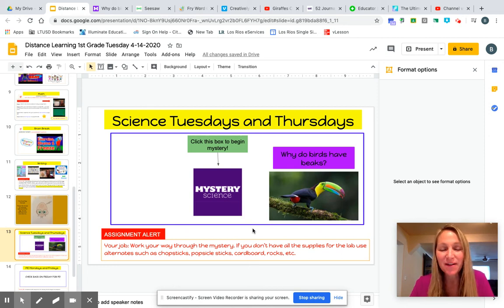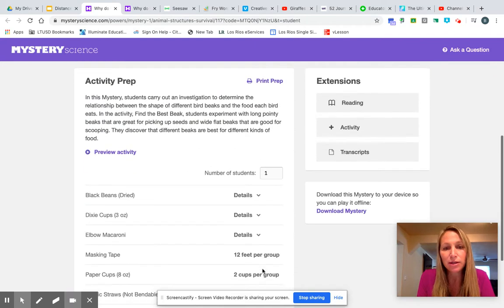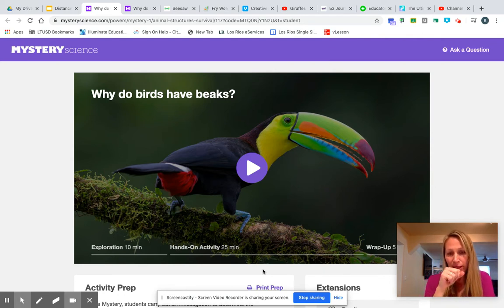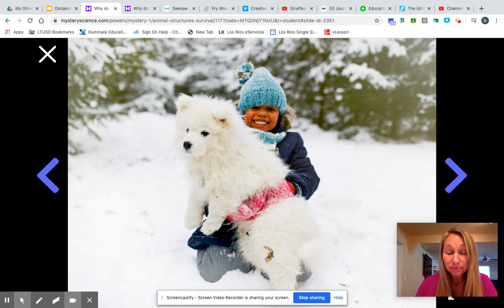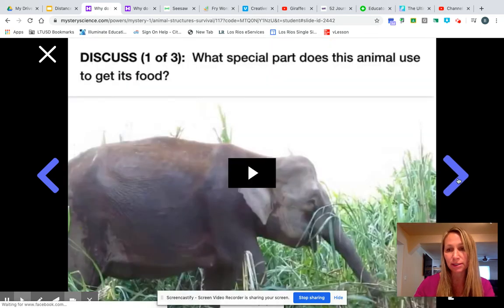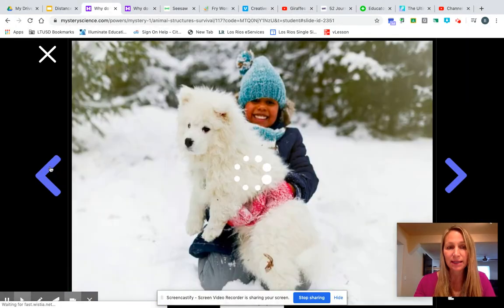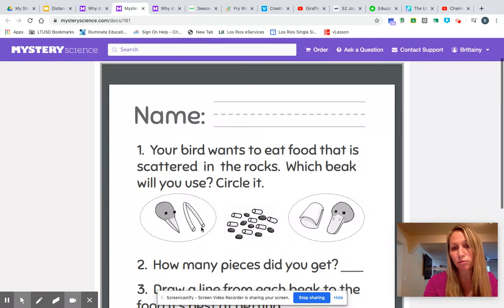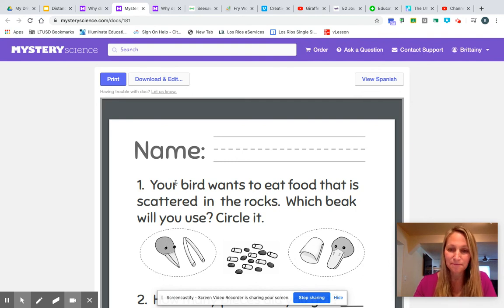Mystery Science Bird Beaks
Ms. Lehmann reviews how to complete Mystery Science Lesson on Bird Beaks